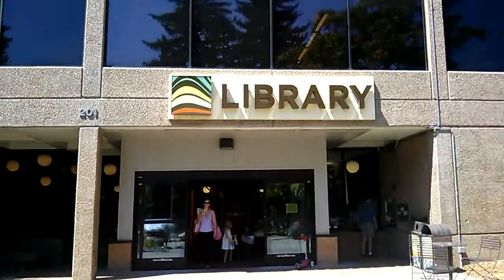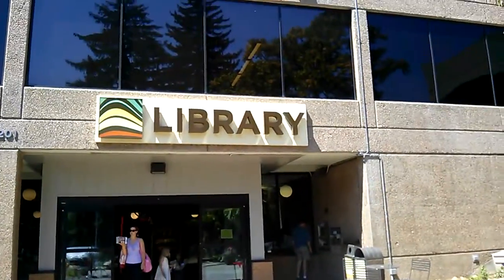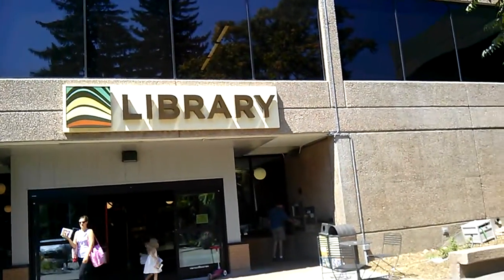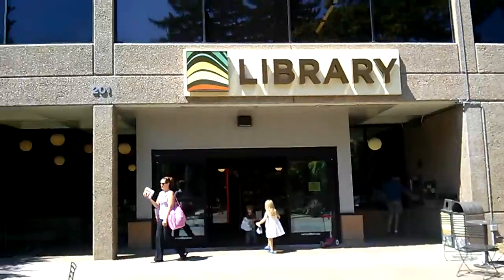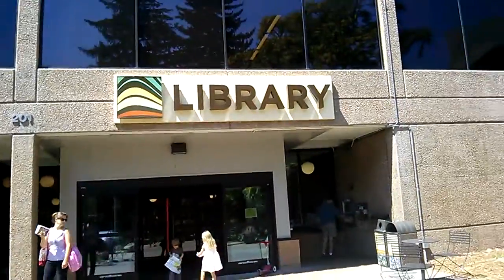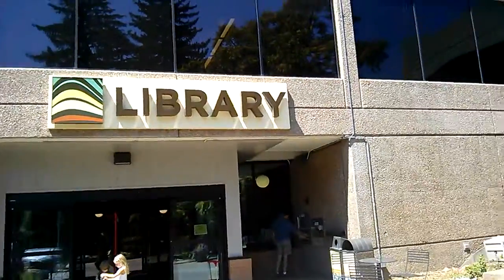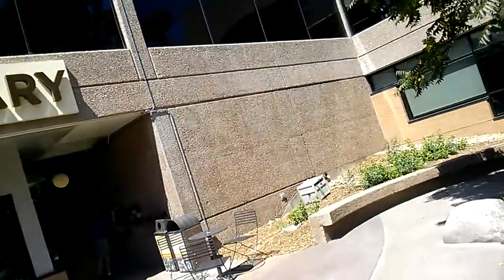Downtown Elevator; Poudre River Library (Dover Classic)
Here is another Dover Classic. This one has an EPCO/Adams chime mod